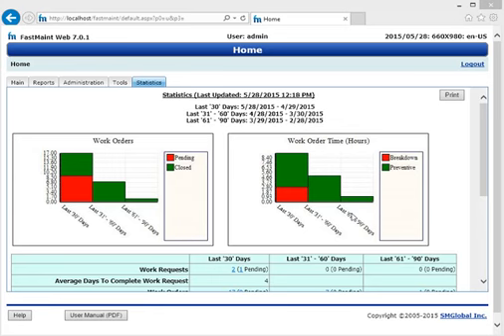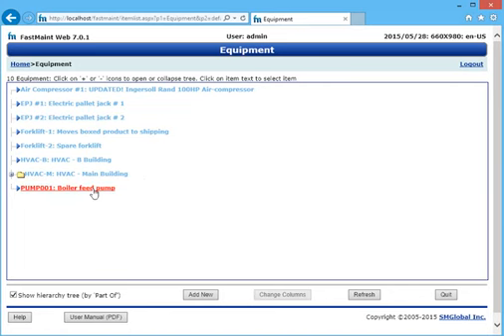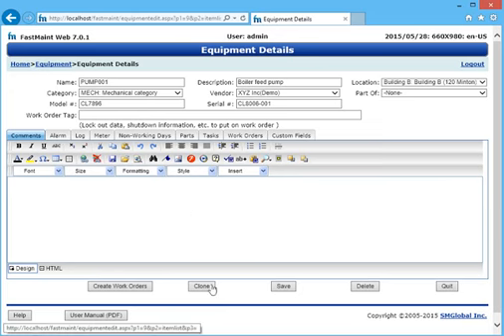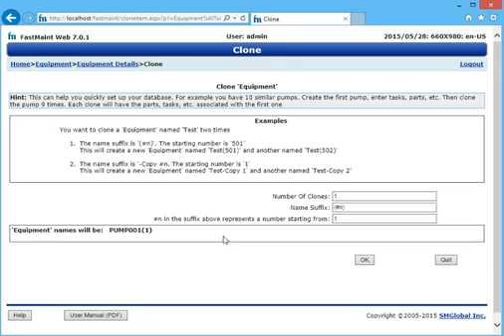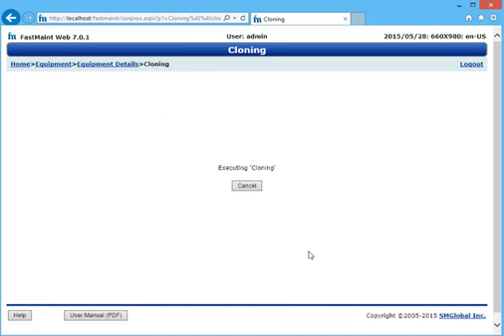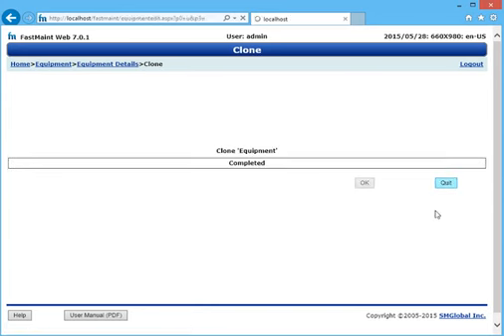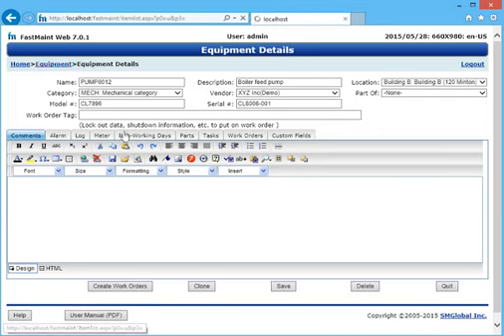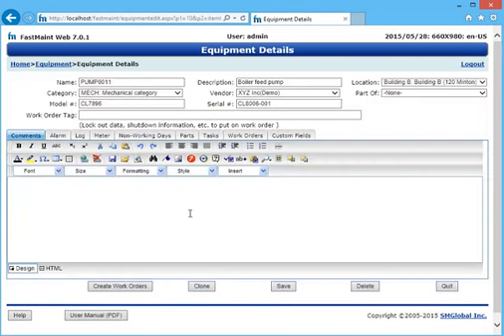FastMaint CMMS - Clone Item Function